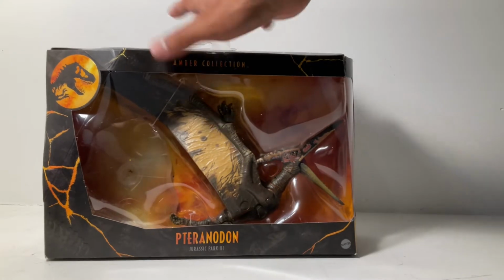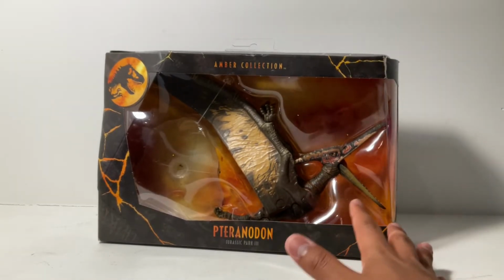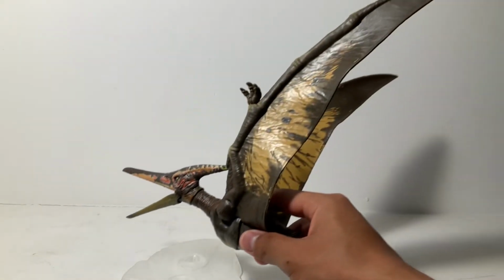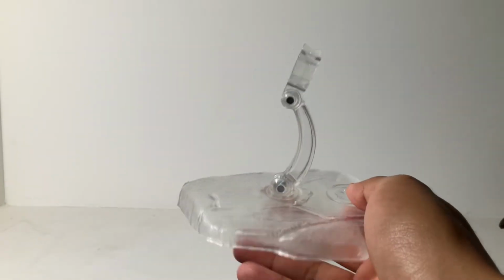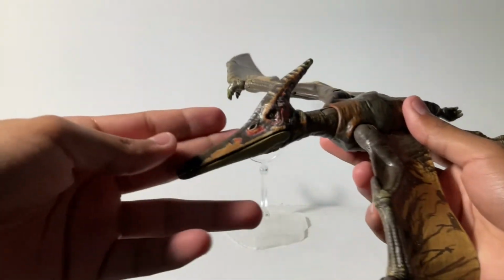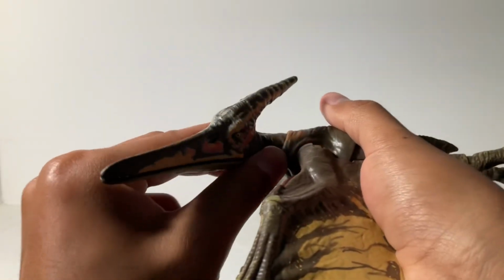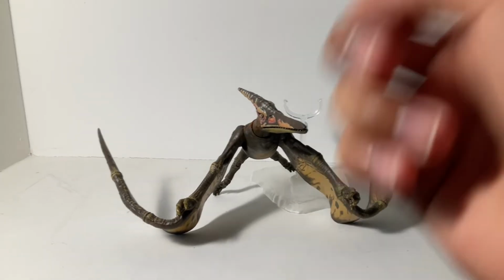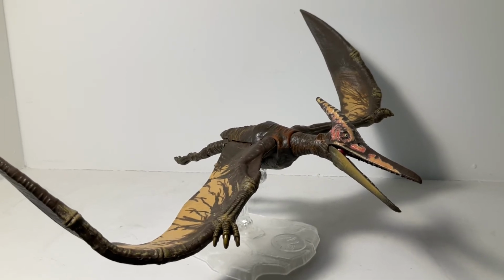Jurassic Park lll Amber Collection Pteranodon REVIEW!!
Today I will be reviewing one of my new anticipated amber collection pteranodon.